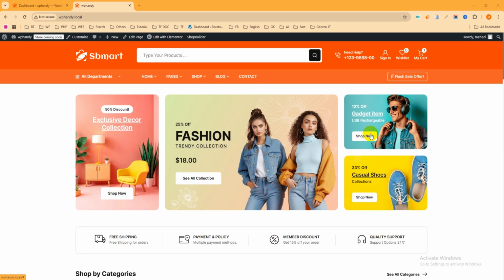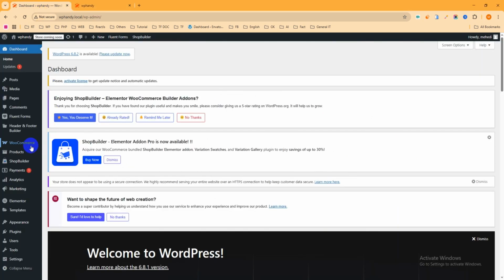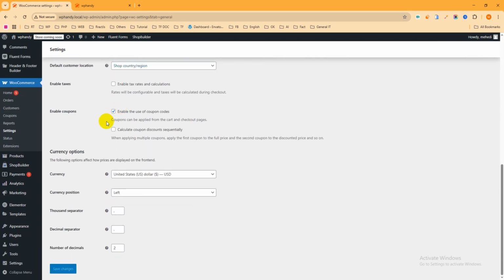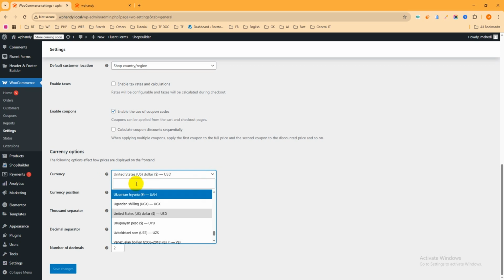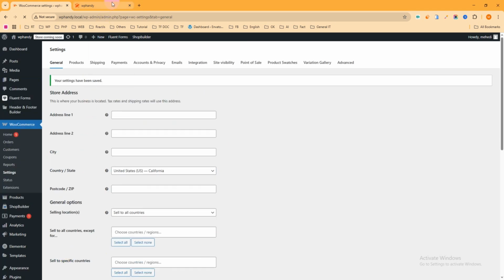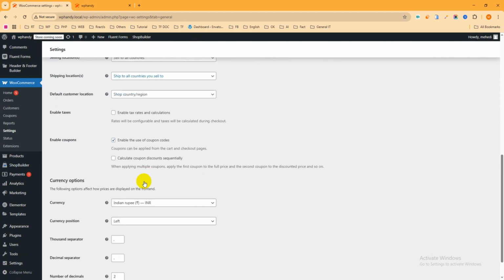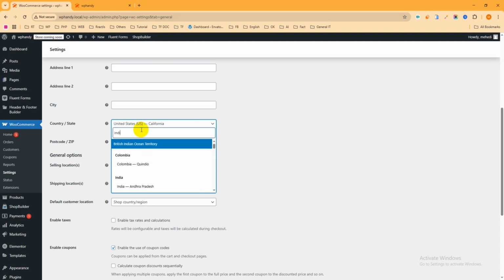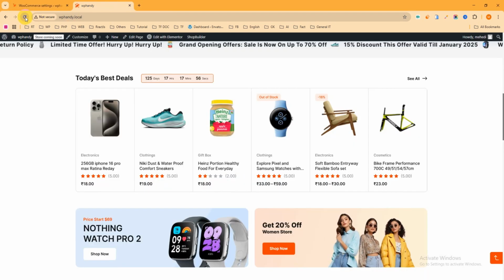how to change default currency in woocommerce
Are you looking to change the default currency in your WooCommerce store? Whether you're selling locally or internationally, setting the correct currency in your store is crucial for pricing accuracy and customer trust.

In this step-by-step tutorial, I will guide you through the entire process of changing the default currency in WooCommerce, using just the built-in settings — no extra plugin or coding required!

🔍 What You’ll Learn in This Video:
How to access WooCommerce settings from your WordPress dashboard

How to select and set your preferred currency (e.g., USD, EUR, INR, GBP, etc.)

How to display the correct currency symbol

Best practices for managing currencies in global eCommerce

How this setting impacts your checkout and product prices

🎯 Why This is Important for You:
Enhances your store’s professionalism and trust

Prevents confusion for customers about pricing

Improves your conversion rate and user experience

Supports international selling with WooCommerce

🛠 Tools Used in This Tutorial:
WordPress

WooCommerce (Free plugin)

You don’t need any premium plugin or coding knowledge. This tutorial is beginner-friendly and 100% FREE to follow!

📌 Target Keywords (included in this video):
How to change WooCommerce currency

WooCommerce default currency setup

WooCommerce currency settings

Change WordPress store currency

Set currency WooCommerce

E-commerce WordPress settings

Online store currency setup

WooCommerce store configuration

✅ Whether you’re running a local shop or an international eCommerce store, this quick setup is essential for your success!

We help you build beautiful, powerful websites without writing any code!